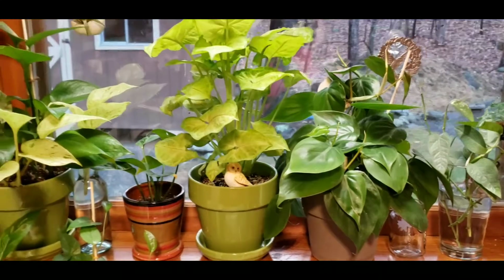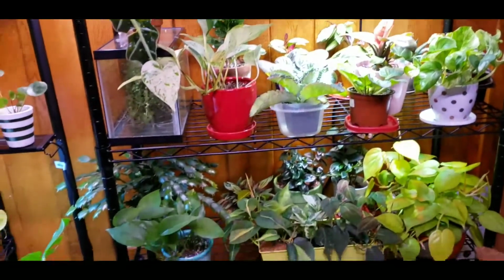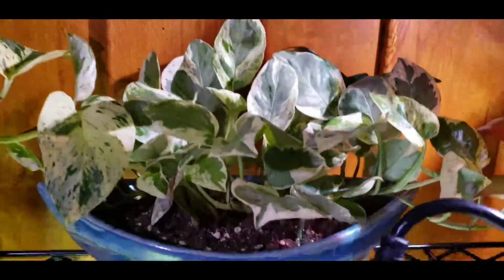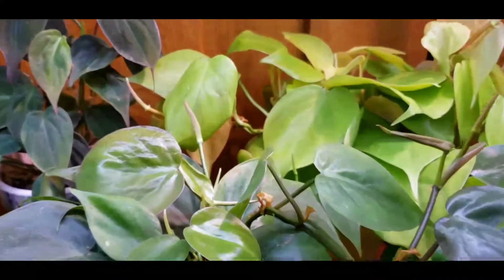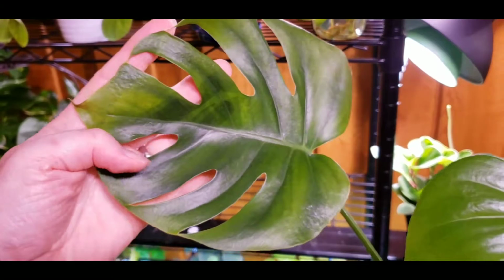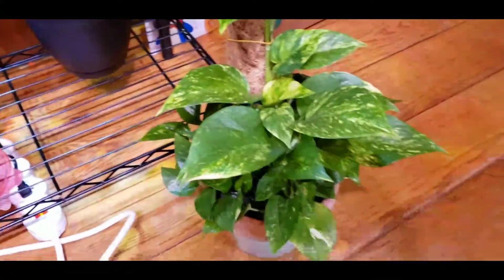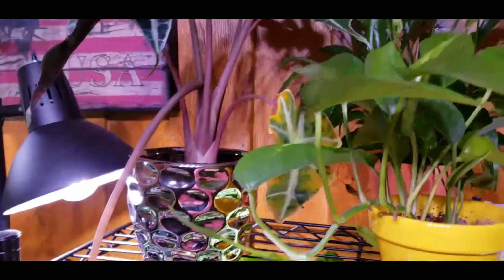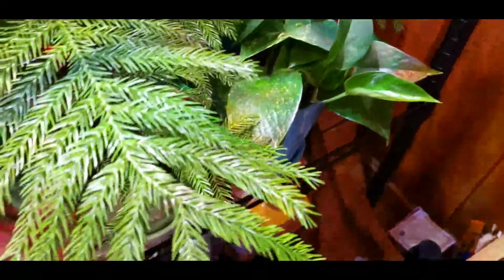Check out my plant room!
A tour of my indoor garden!